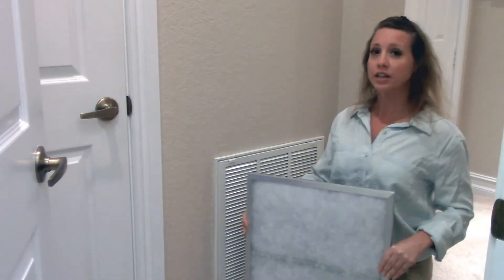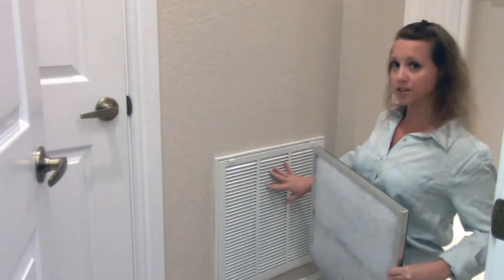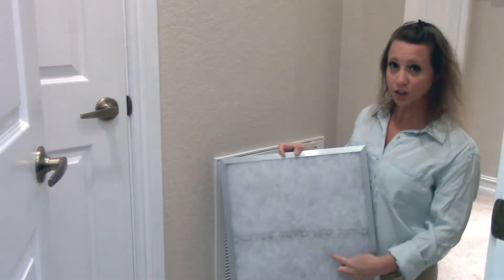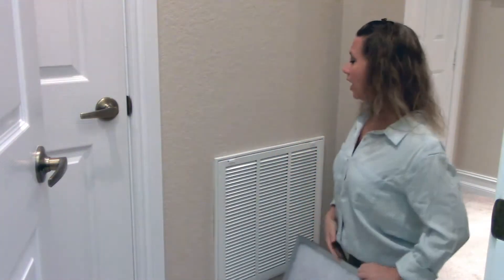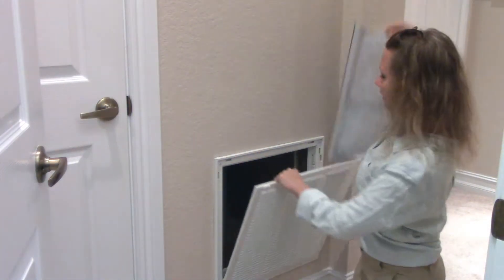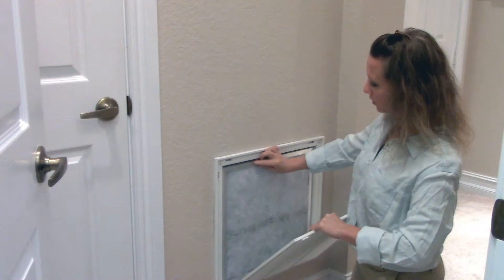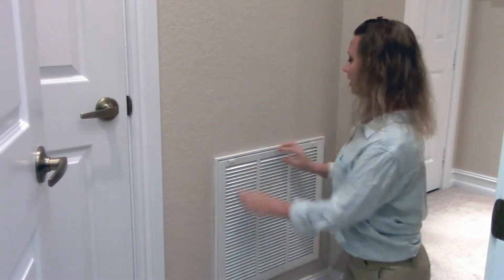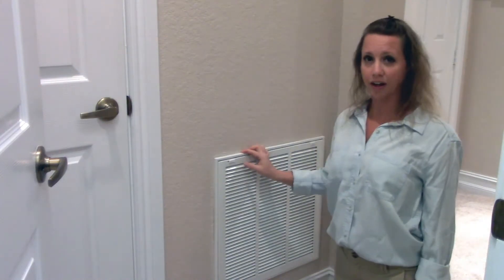Installing your Air Sponge filter in your return air grill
How to install your Air Sponge filter in your return air grill.